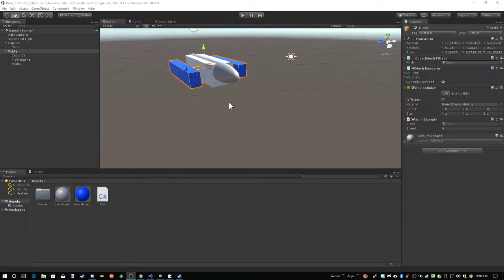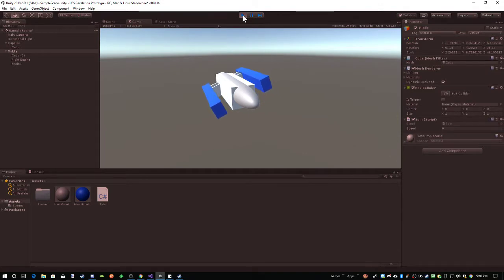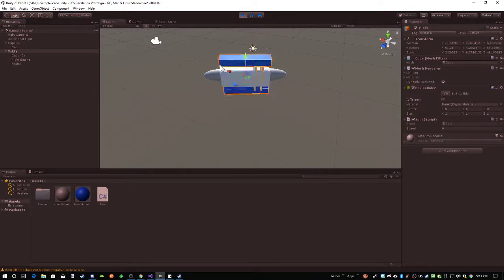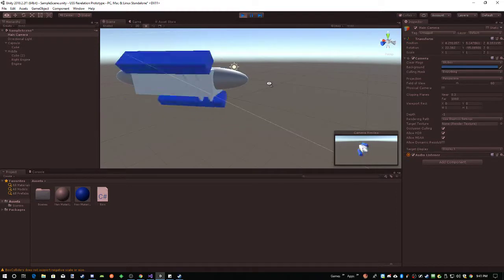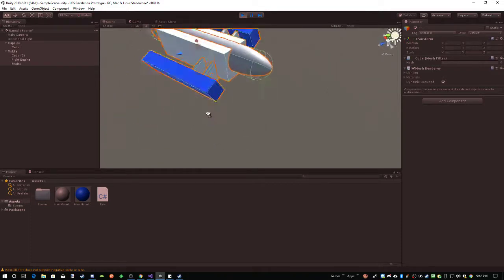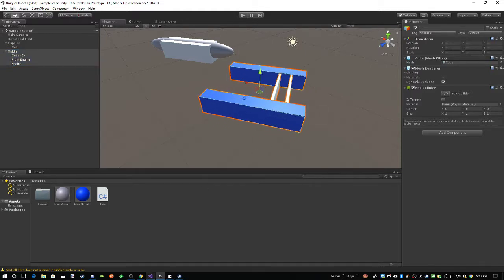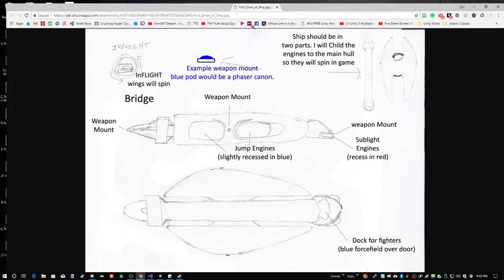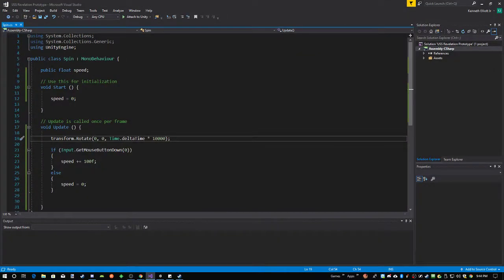USS Revelation Class Starship Test - Unity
Private Vid for game design